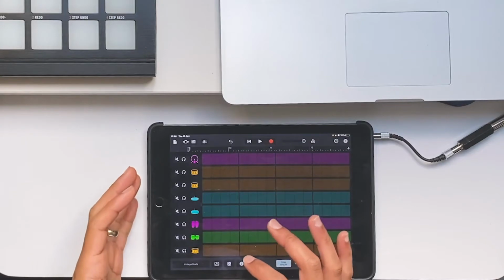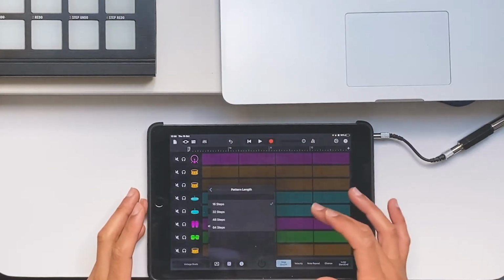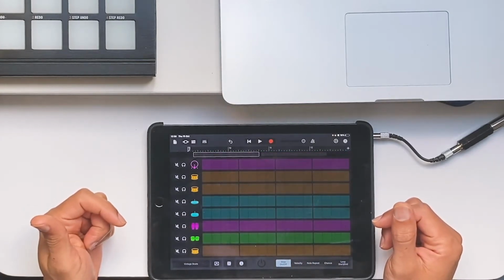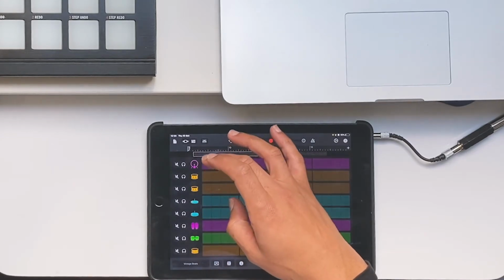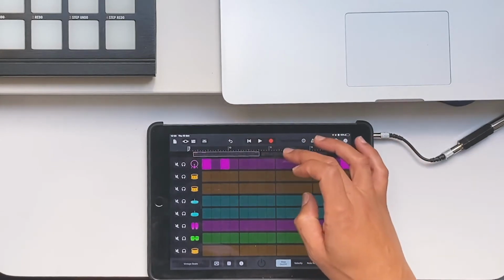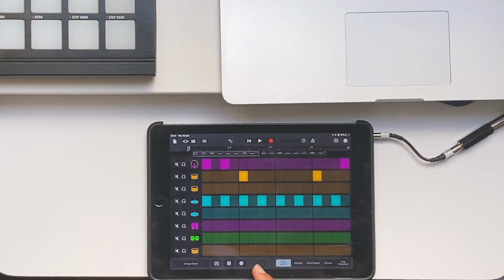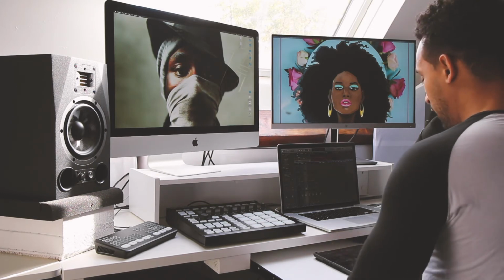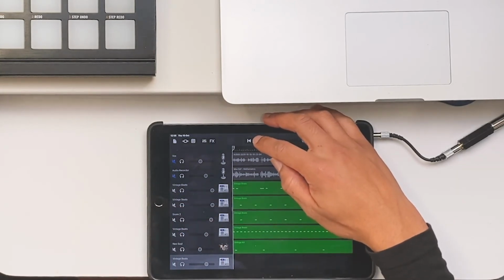Mathematics 'Mosdef' - HOW TO - beat sequence (Hip-Hop)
Learn to sequence one of the most iconic hip-hop beats of all time in than 3 minutes. ipadmusic musictech howtoproduce beatsequencer.

iOs apps are great for music creation especially GarageBand which turns your iPad, and iPhone into a collection of Touch Instruments and a decent little featured recording studio — make music anywhere!

Music Hands specialize in iPad music resources for classroom teachers, educators and workshop facilitators visit our and browse our latest iPad music resources.

Mathematics 'Mosdef' - HOW TO - Hip-hop beat